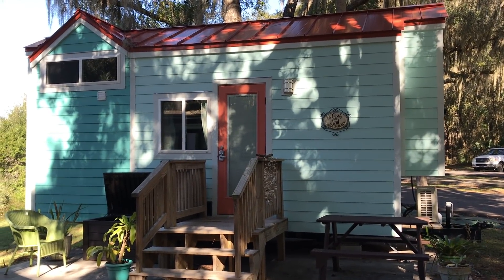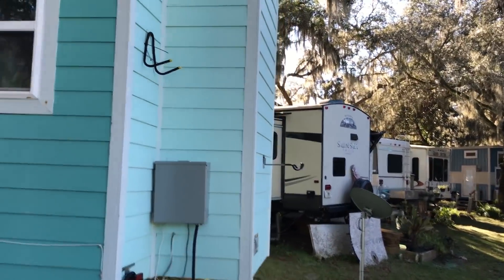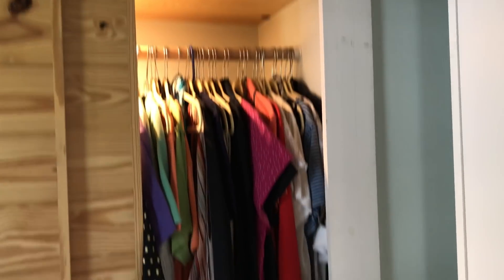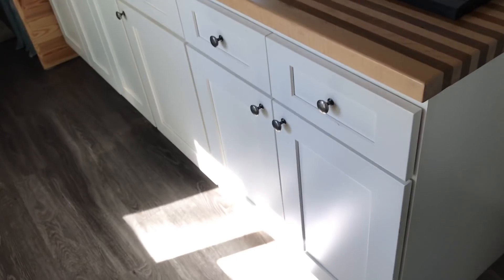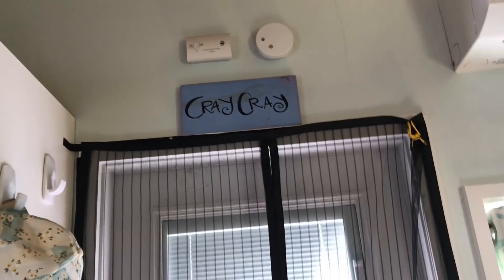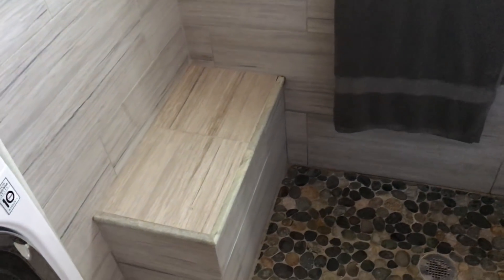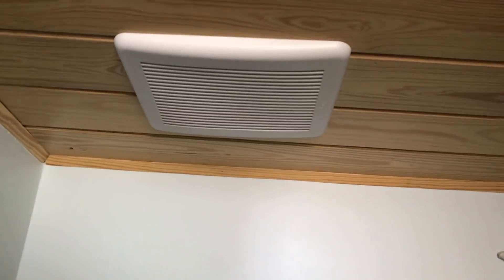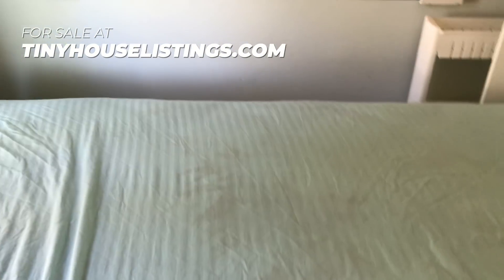Adorable Tiny House Cottage For Sale in Florida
Just outside of Orlando, Florida sits an adorable 20’ tiny house on wheels called the Adorable Cottage. Painted a Seafoam green with white trim and topped by a terracotta-colored standing seam metal roof, the cottage is a cozy tandem axle tiny house on wheels. The house is RVIA certified and is suitable for a single person.